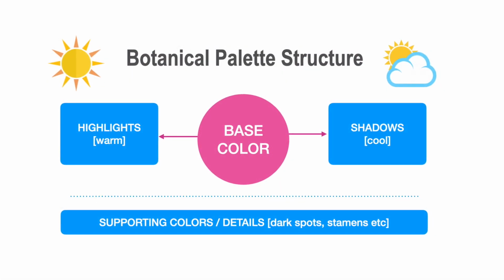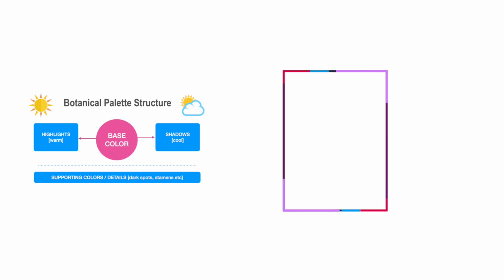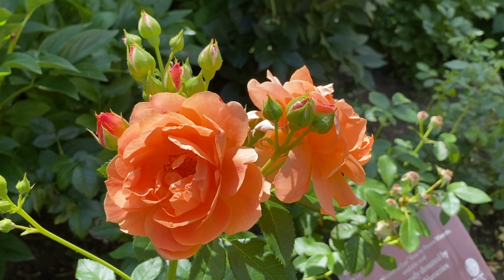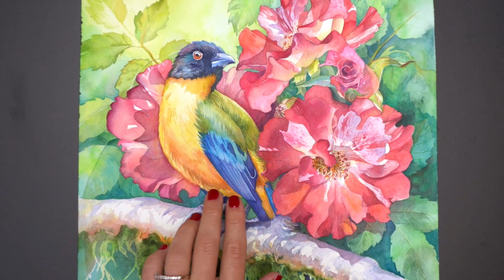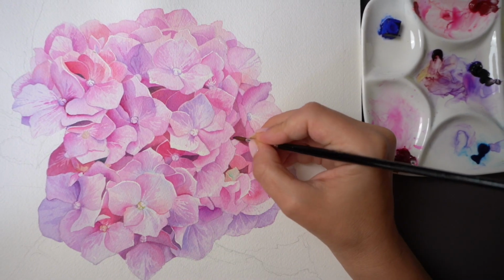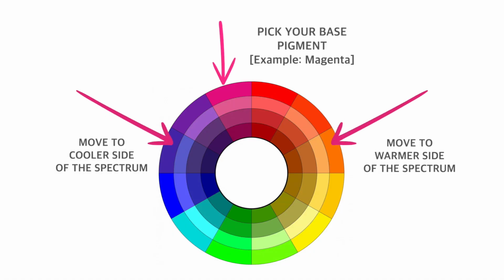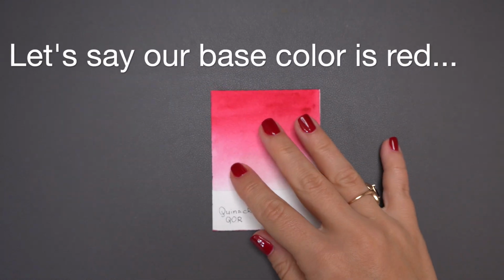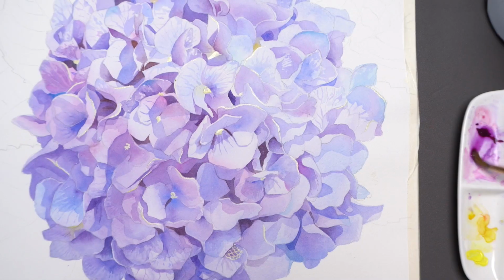HOW TO CHOOSE COLORS 💜 Watercolor Palette Explained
One of the most frequent watercolor questions I get is how I choose my pigments for every painting. In this video I will explain exactly how I decide on color variations within the same color "family", and how you can start "extending" your palette and expanding your color choices using deeper understanding of light and color theory. Enjoy!

🎨 MY REAL-TIME IN-DEPTH ART CLASSES ON SKILLSHARE (the link will give you 14 days of FREE access)